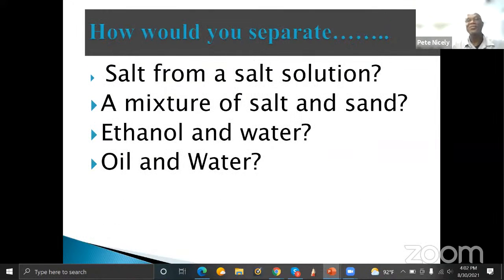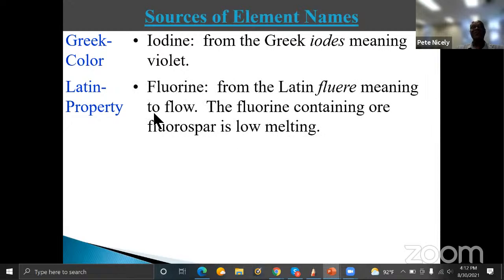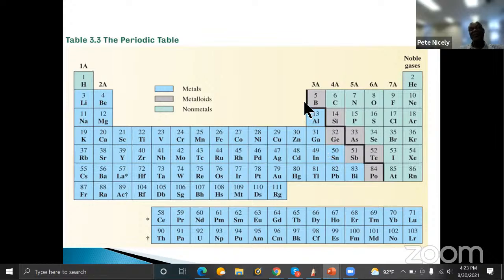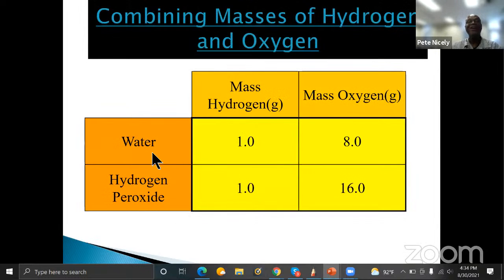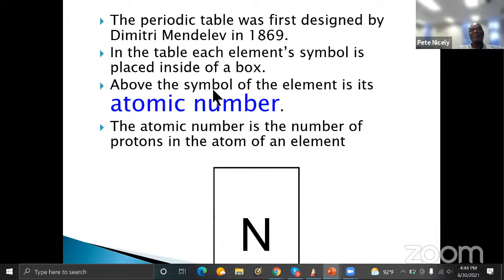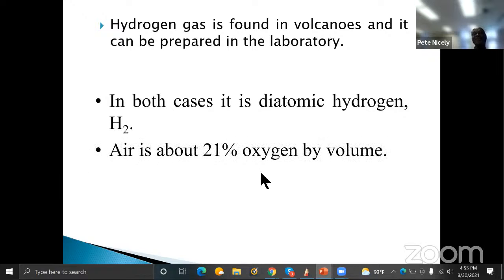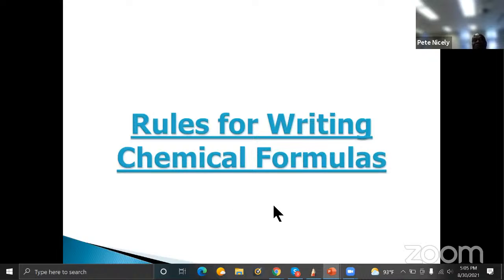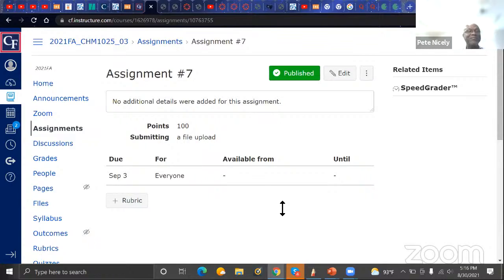2021FA_CHM1025_03